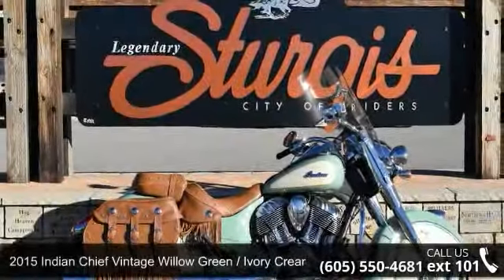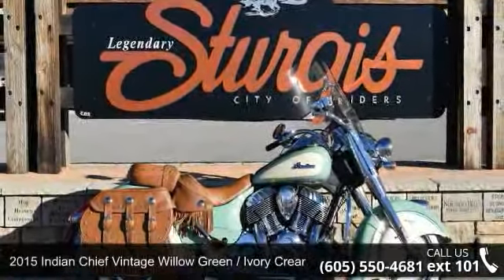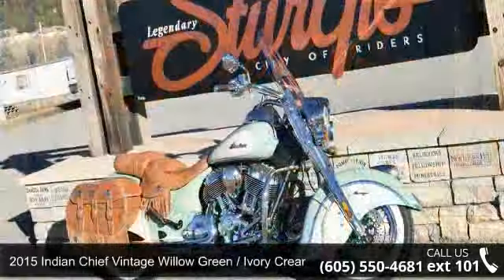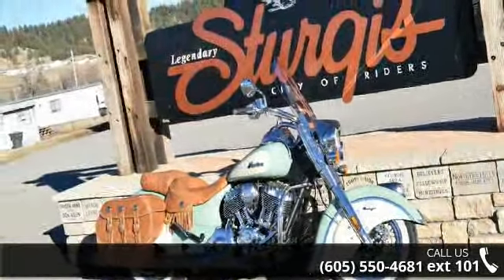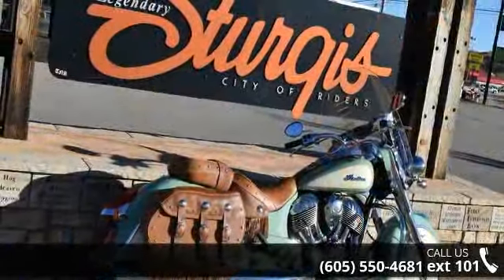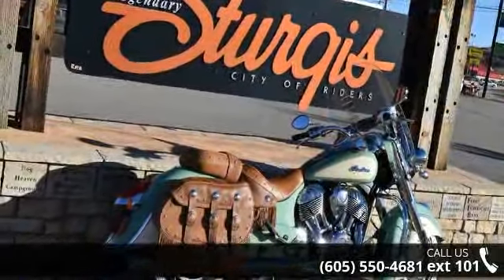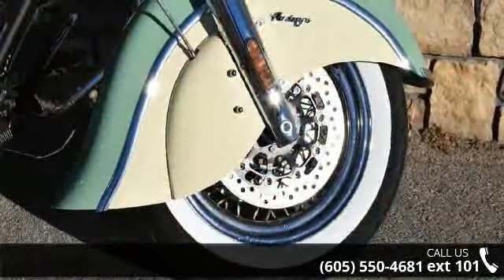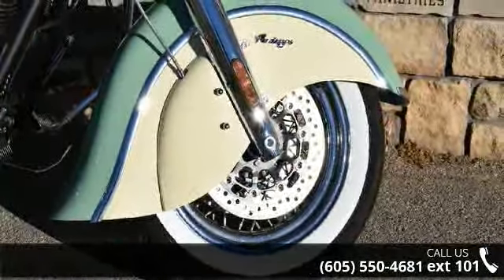2015 Indian Chief Vintage Willow Green / Ivory Cream - I...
For Sale in  Indian Motorcycle Sturgis, SD 57785

2015 Indian Chief Vintage Willow Green / Ivory Cream  Condition: New Mileage: 1 Exterior Color: Willow Green/cream Stock: #322756